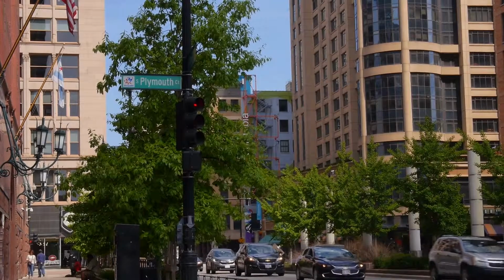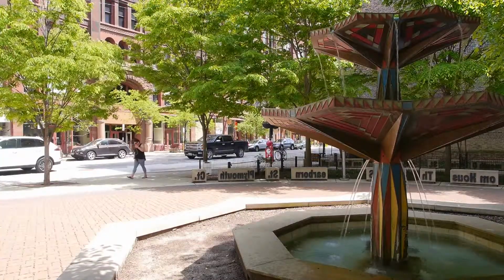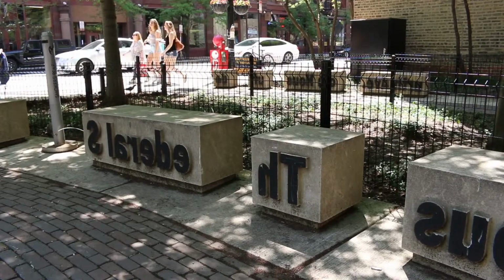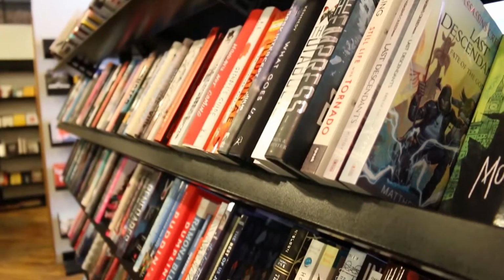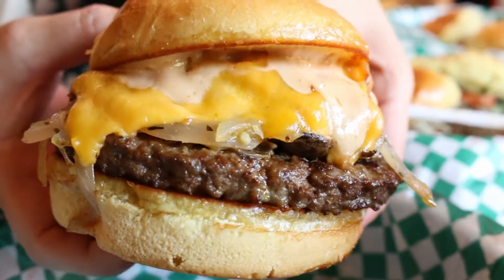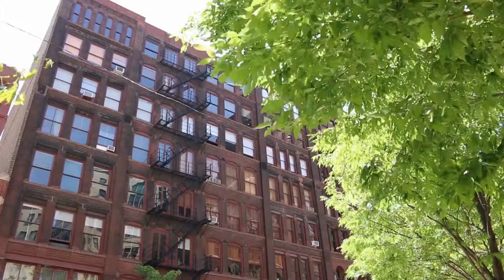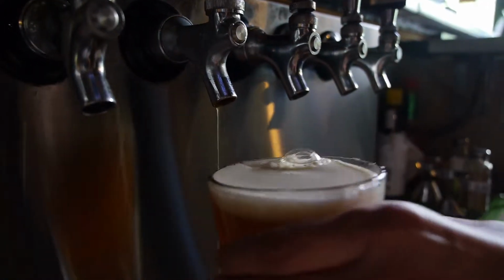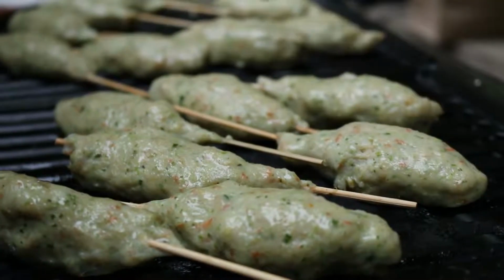The Grid: Exploring Printers Row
Note: This video was originally published on June 26, 2018

Video by Brian Rich with Eliza Davidson